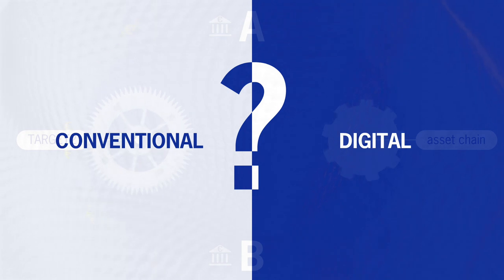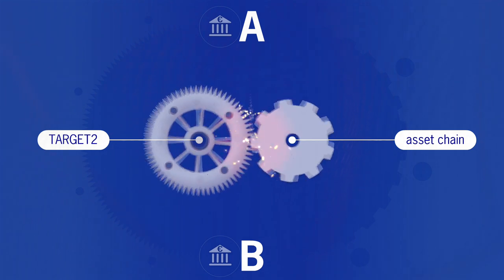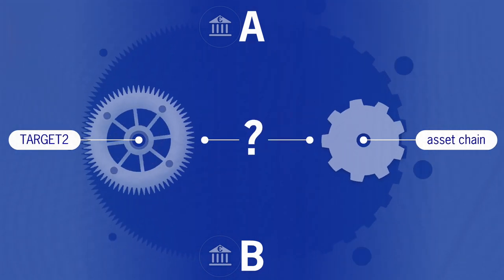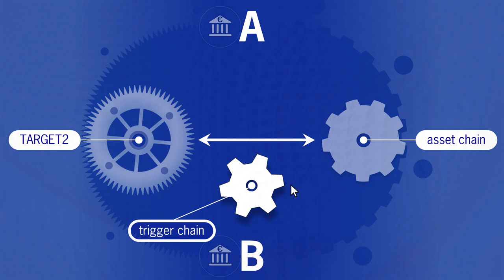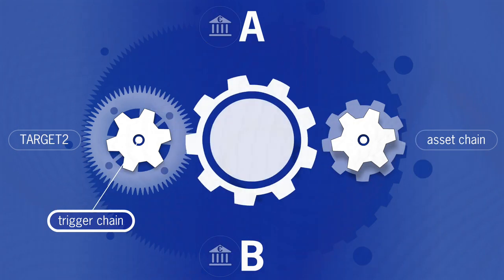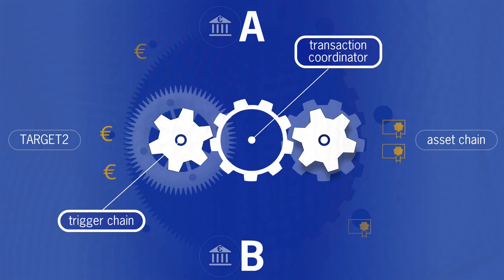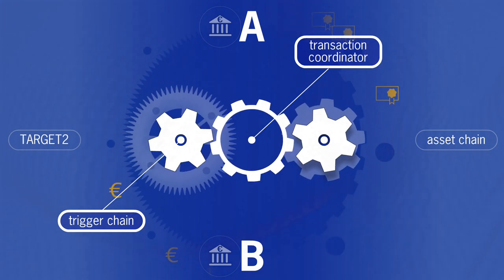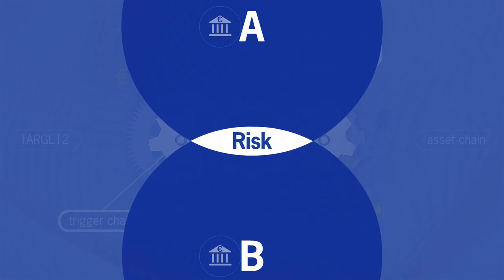“Trigger solution”: Connecting digital assets with payments in central bank money